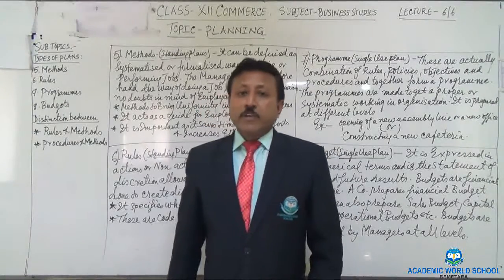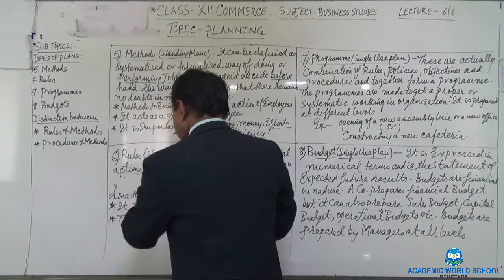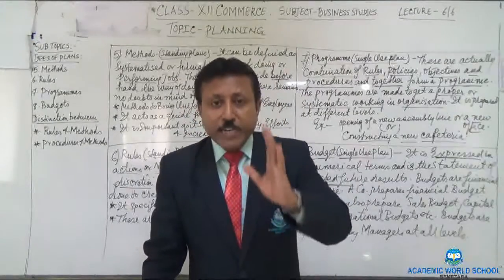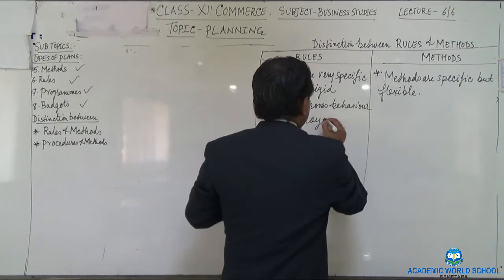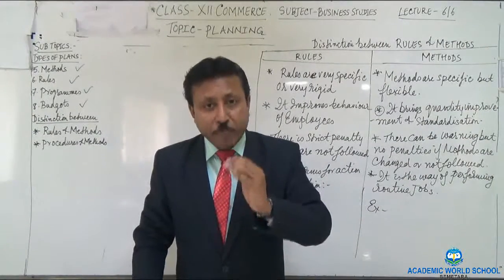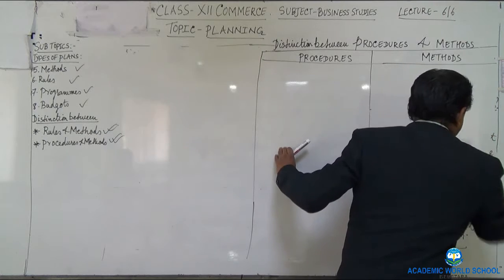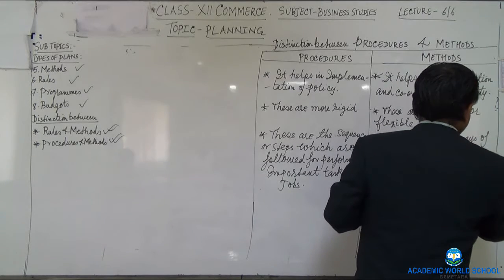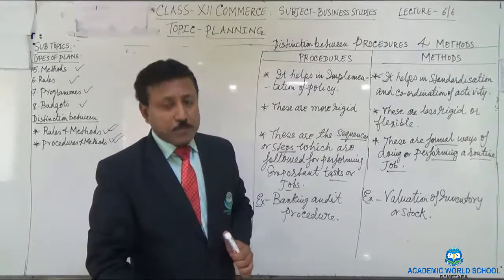CLASS XII-BUSINESS STUDIES; Business Planning-06/06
Video lecture delivered by Mr Bose for grade 12th commerce students.
Topic Name: Business Planning-06/06